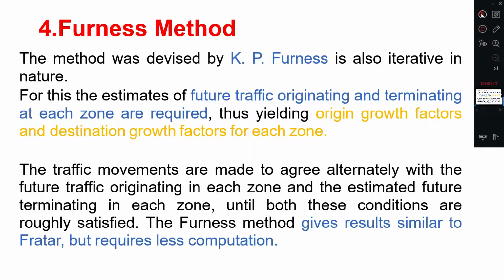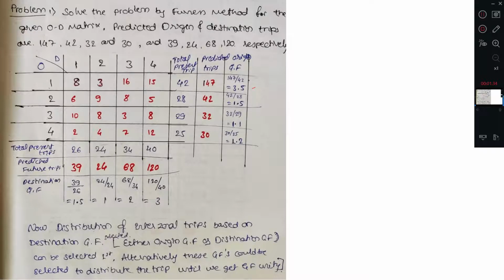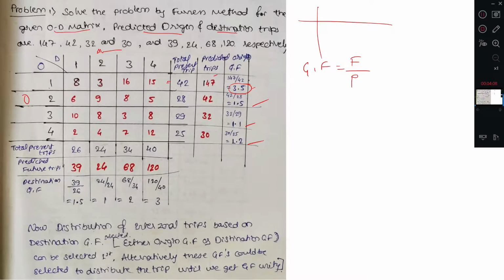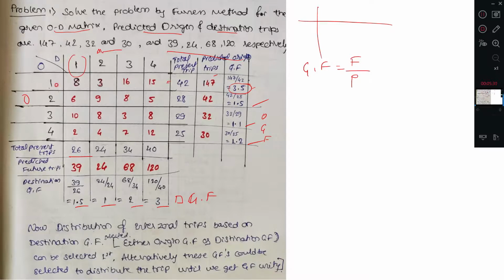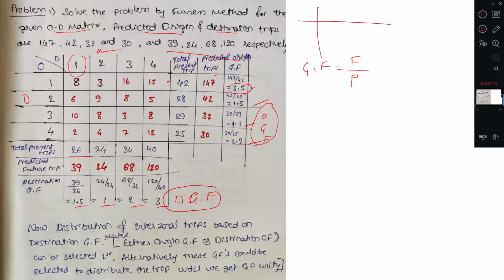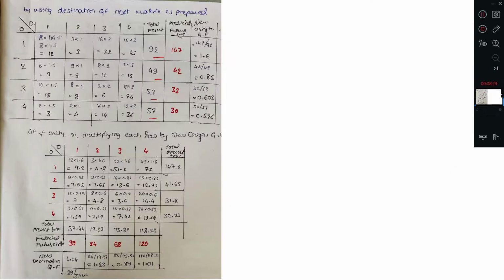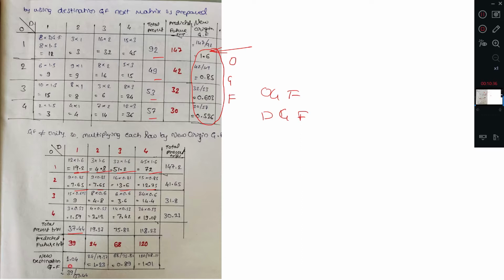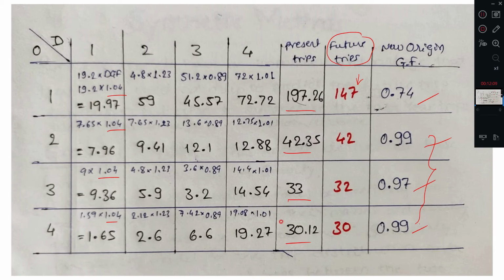Furness Method of Trip Distribution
Furness Method of Trip Distribution, JCE CV UTP 17CV751